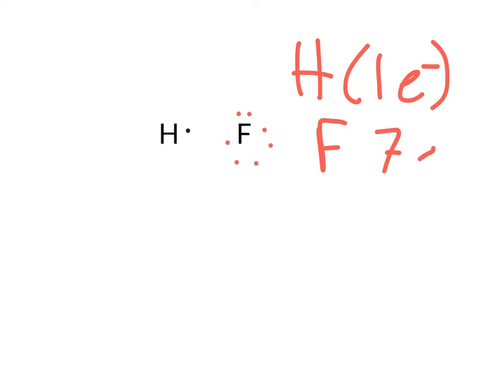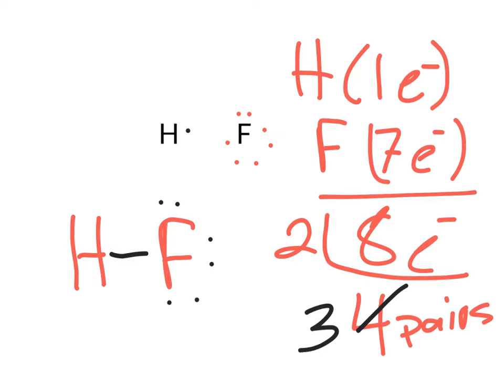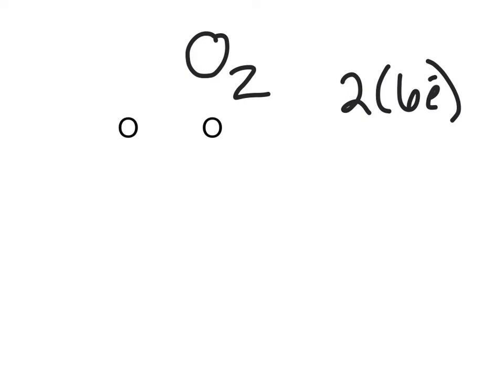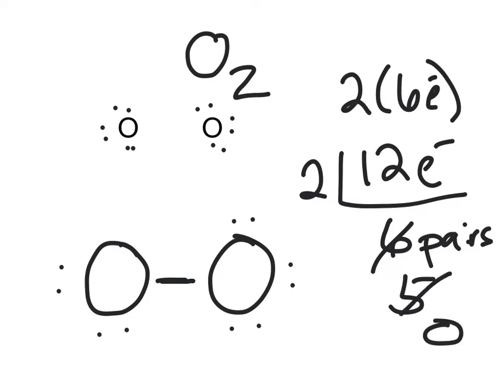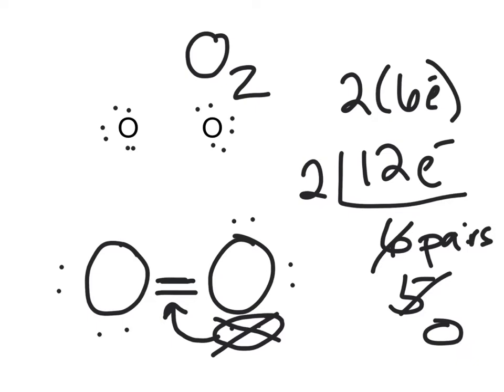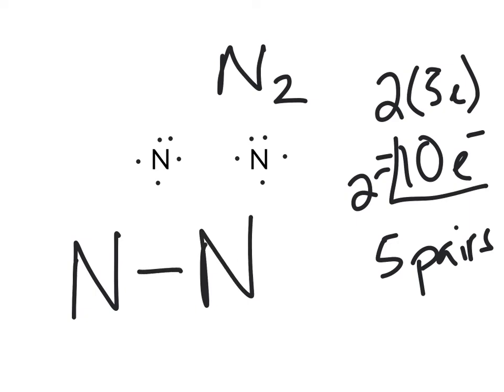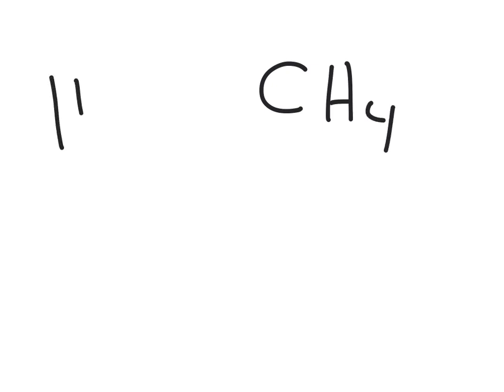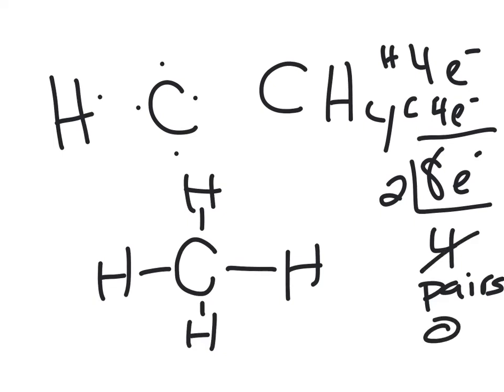introduction to covalent lewis dot molecules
Walks through how to create Lewis Dot structures for covalent molecules.  This video includes single, double, and triple bonds.